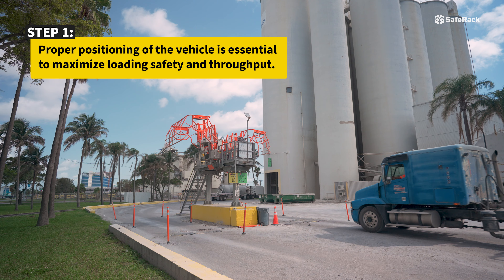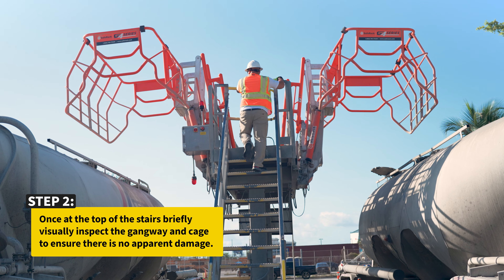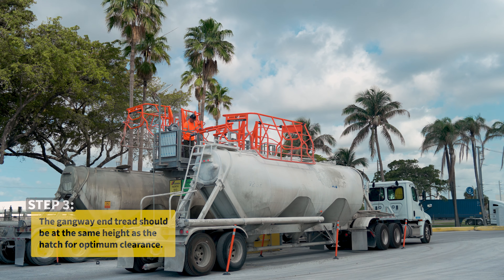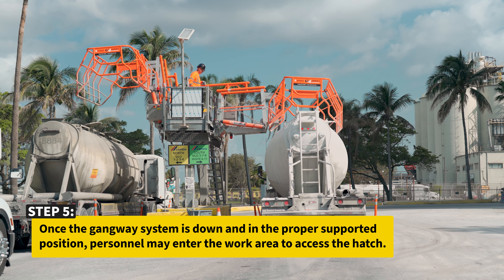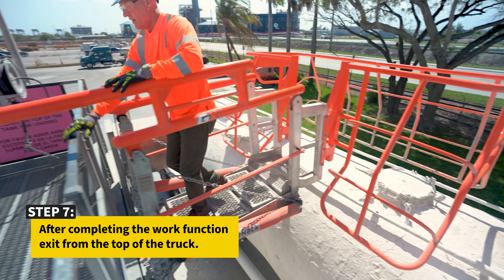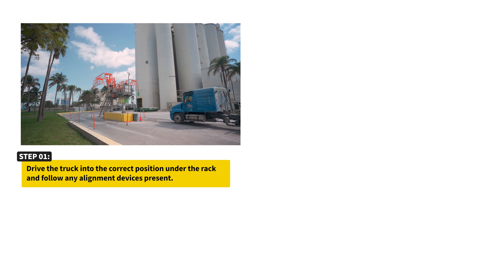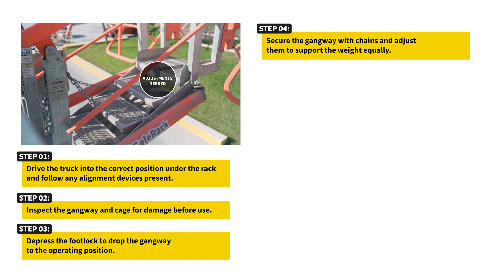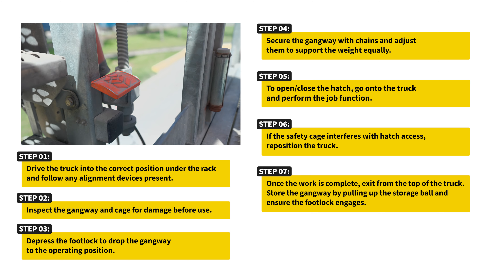SafeRack GX Gangway Operational Video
Ensuring Proper Positioning for Maximum Safety and Throughput

In this instructional video, we demonstrate the proper operation and positioning of the SafeRack GX Gangway system to enhance loading safety and efficiency. Follow these step-by-step guidelines to ensure optimal performance and adherence to safety standards.

What You'll Learn:

Vehicle Positioning: Aligning the truck using existing alignment devices like painted lines, curbing, or barriers for ideal hatch positioning.

Safety Inspection: Conduct a visual inspection of the gangway and safety cage for any damage before use.

Operating the Gangway: Lowering the gangway to the operating position, adjusting support chains, and ensuring the cage is suspended correctly.

Accessing the Hatch: Properly entering the work area to access the hatch and making necessary adjustments if the safety cage interferes.

Completing Work: Steps for safely exiting the top of the truck and storing the gangway after completing the job function.

Timestamps:
00:00 Proper Positioning
00:30 Safety Inspection
00:41 Lowering the Gangway
01:00 Adjusting Support Chains
01:16 Accessing the Hatch
01:40 Completing the Work
01:48 Raising/Storing the Gangway
02:17 Summary